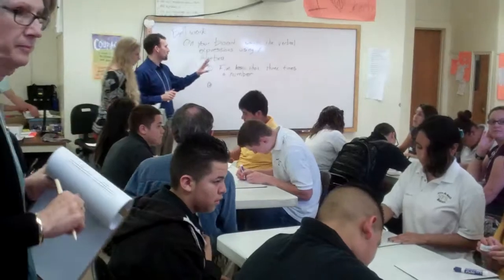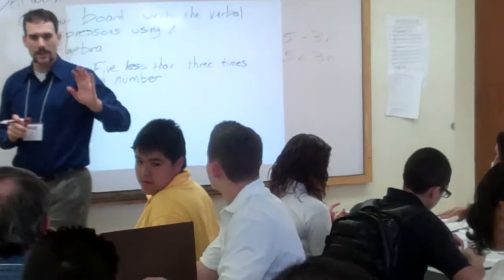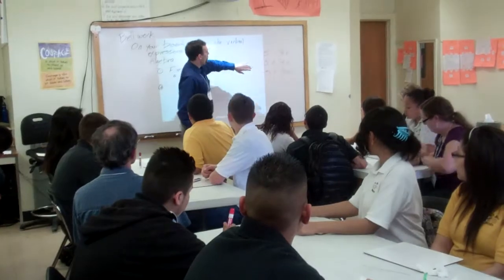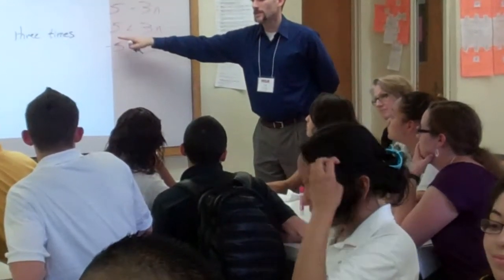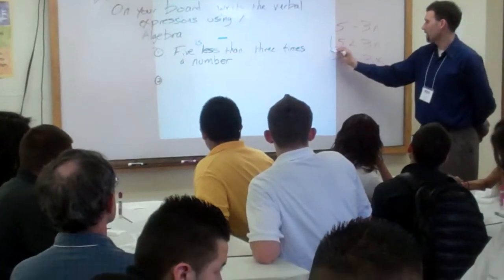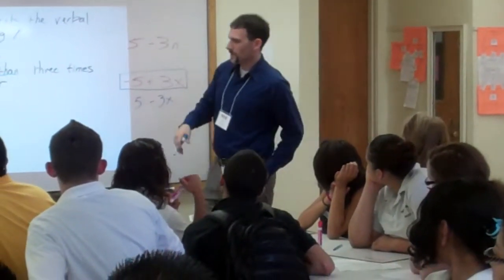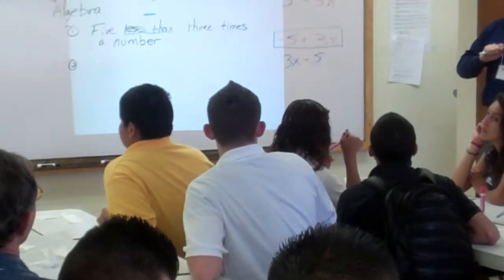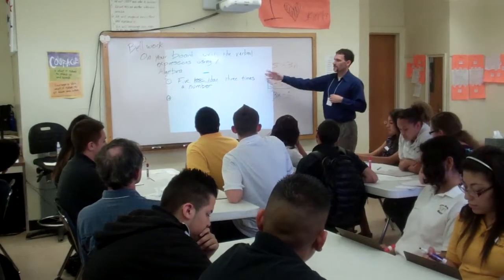Algebra I: NCLR Polynomial FAL Part I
An Algebra I class in Oklahoma City, Oklahoma works together to explore and manipulate polynomials derived from dot formations.